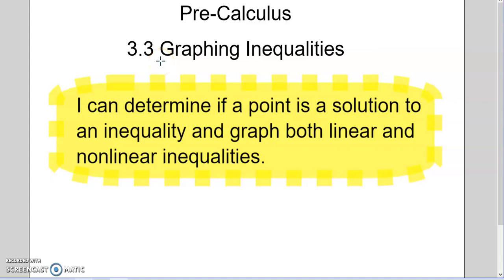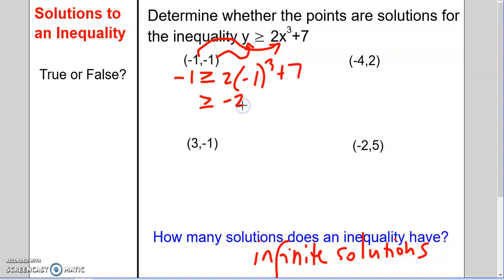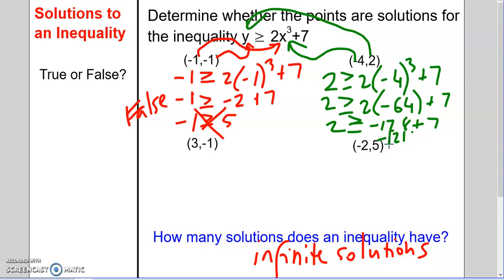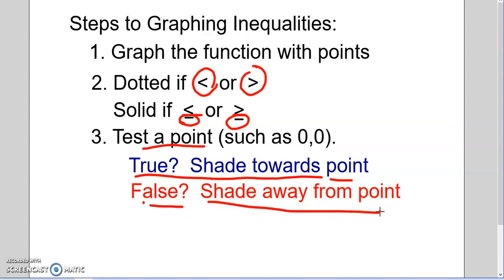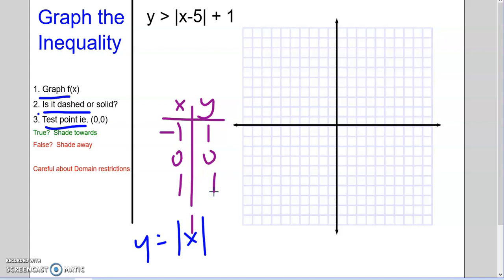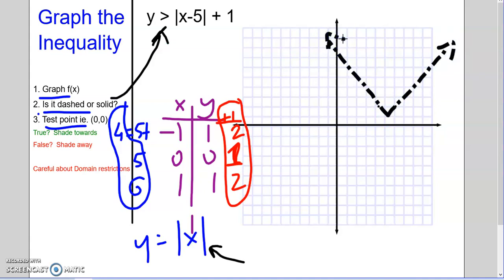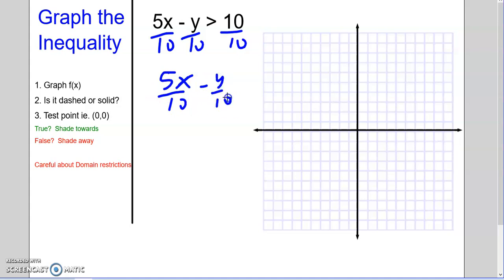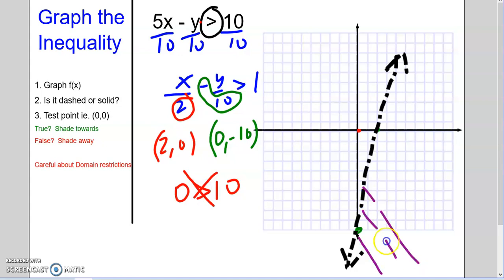I can graph Non Linear Inequalities